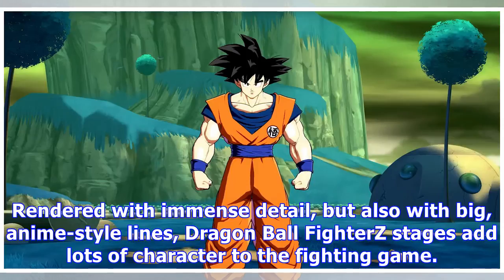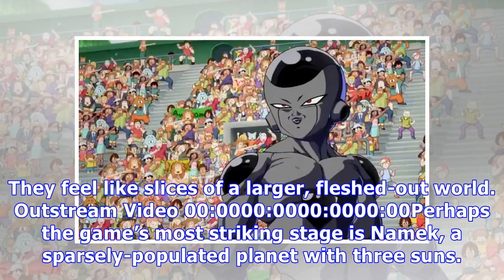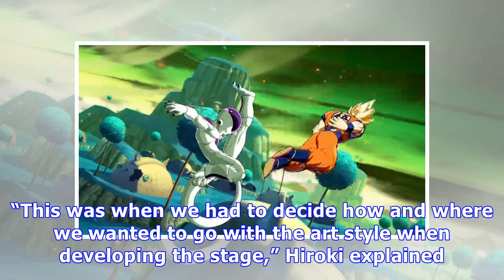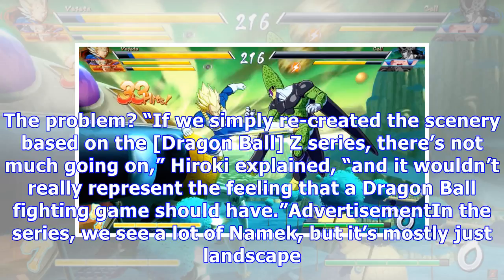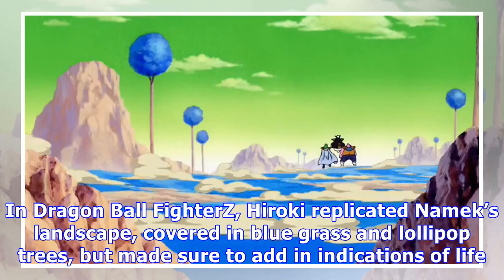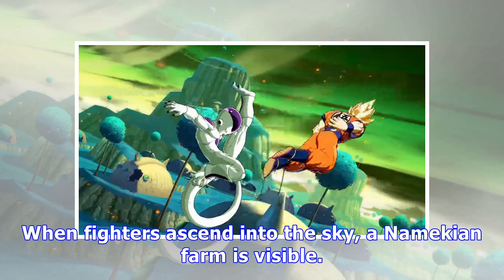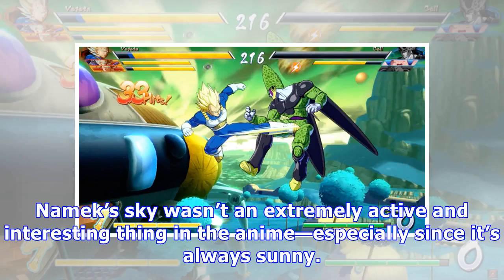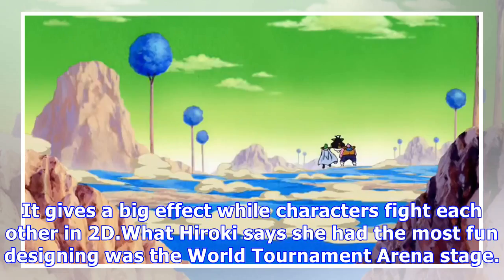Dragon Ball FighterZ Producer Talks About The Challenges And Thrills of Creating The Game's Stages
Fists aren’t the only striking thing in Dragon Ball FighterZ. Its stages, inspired by the landmark a...